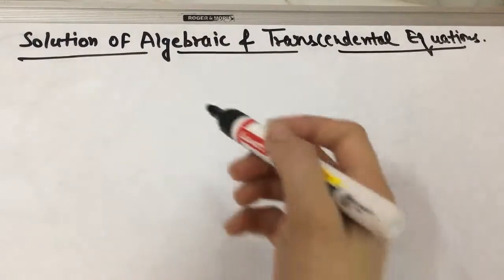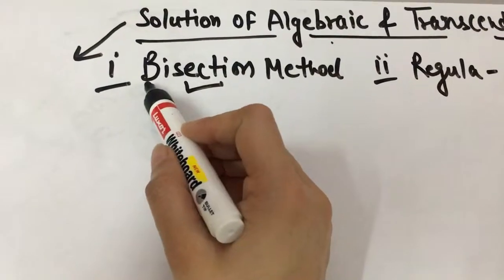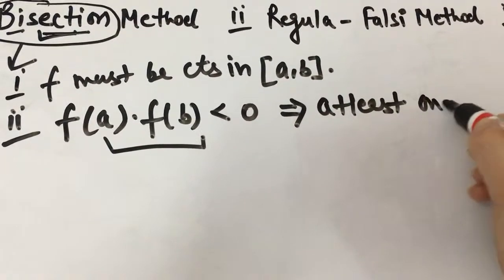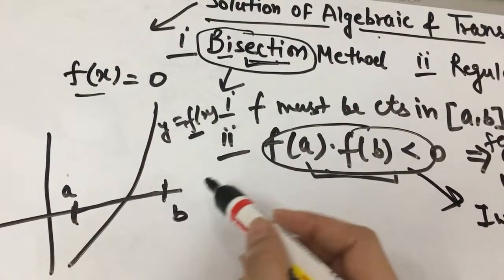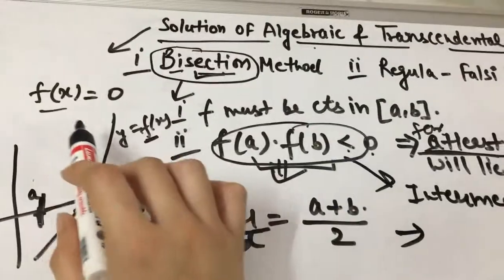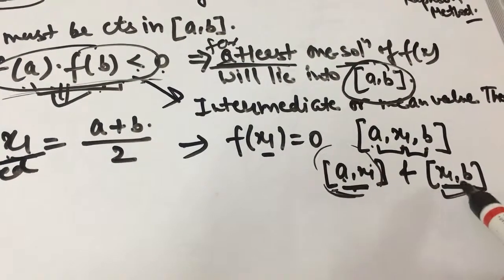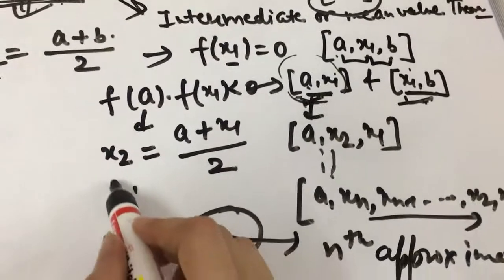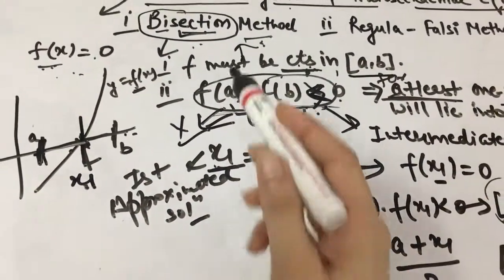NUMERICAL ANALYSIS (LECTURE-2) || BISECTION METHOD|| PART-1 (In ENGLISH)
Hello everyone...
This is the second video of the Numerical Analysis. This video covers about Bisection Method which is very useful in academic as well as all competitive exams such as ATC, ENGINEERING GATE, DRDO, CIVIL and many more.